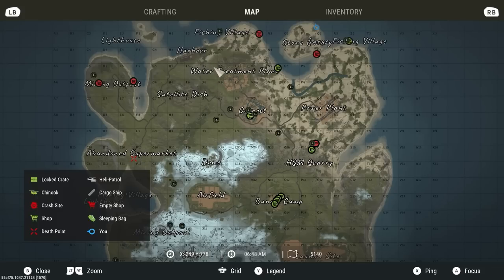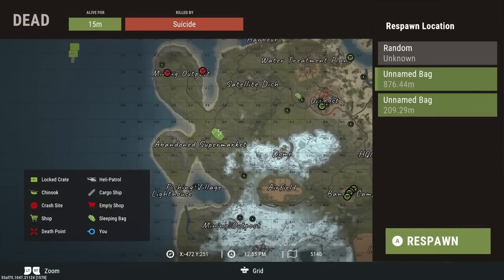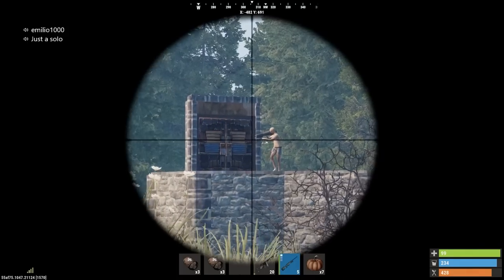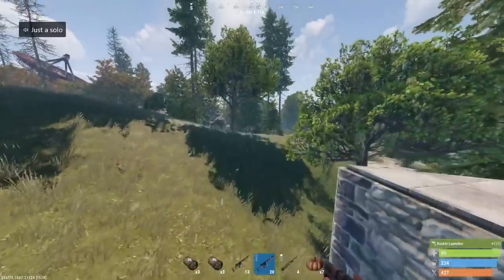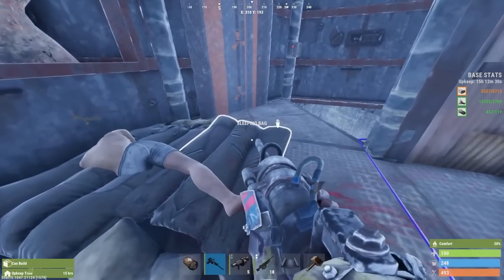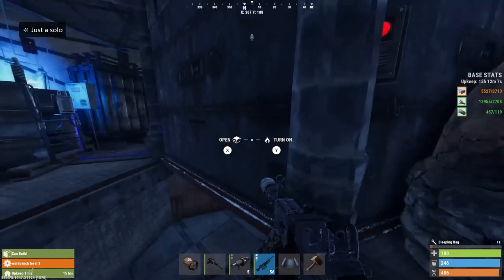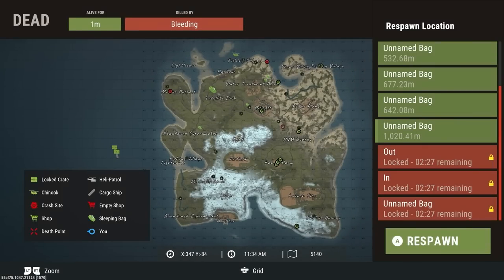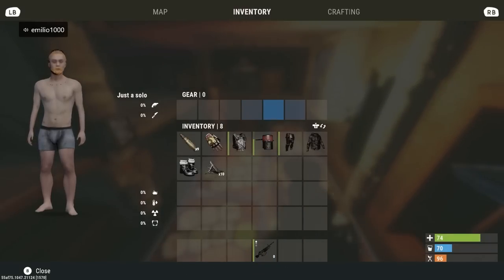The ULTIMATE Revenge on a Roofcamper - Rust Console Edition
There's nothing sweeter than getting revenge on roofcampers in Rust console edition. This was one of the crazier experiences I've had playing Rust on console.